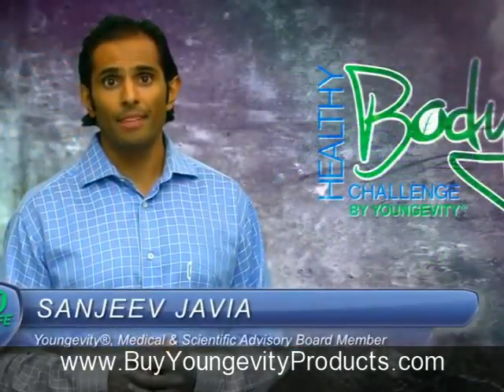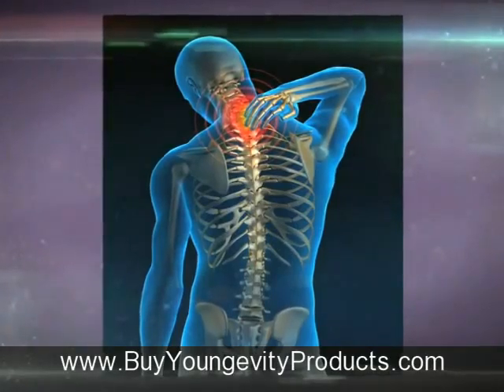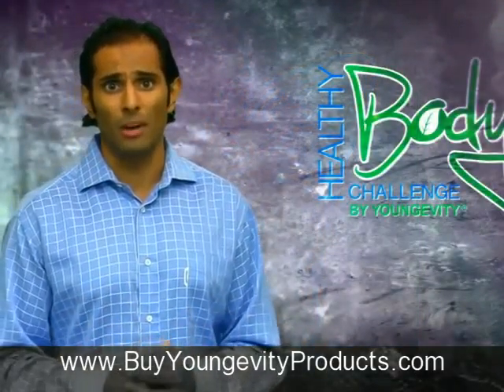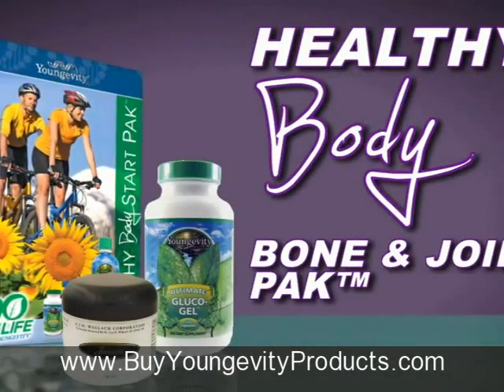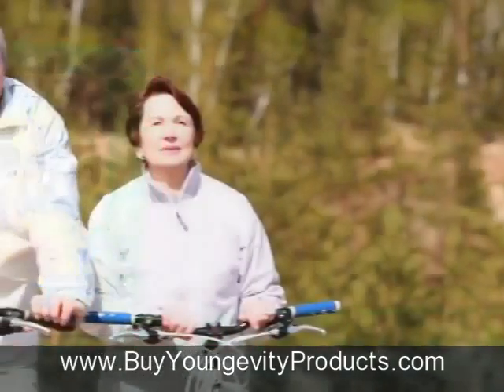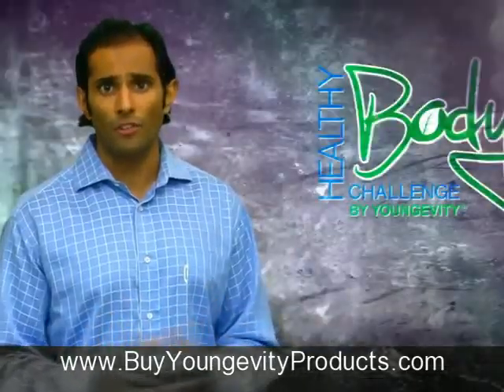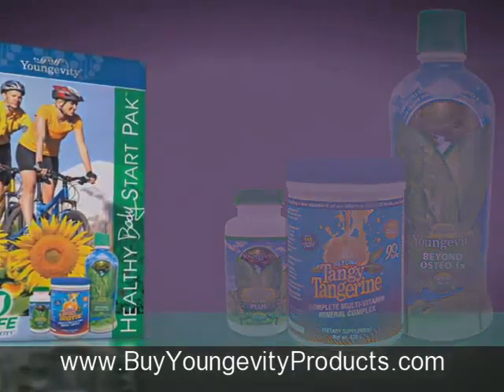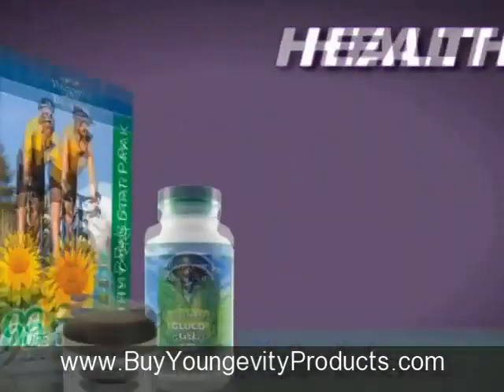Healthy Body Challenge - Healthy Bone and Joint pak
The Healthy Body Challenge by Youngevity is helping people from all over get healthy and fit. Other challenges just focus on losing weight. You have got to get healthy as well.